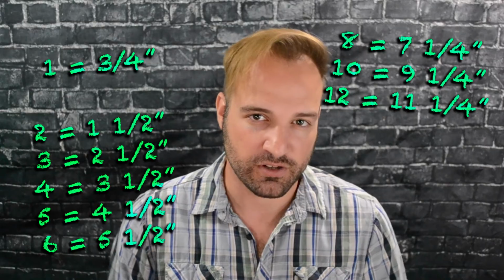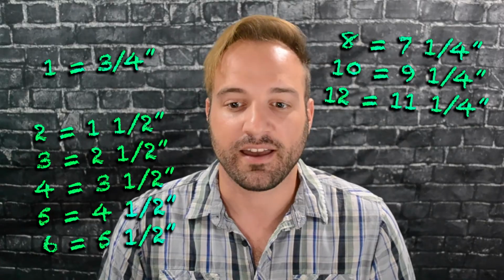Types of Lumber Used in Theatre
In theatre we do a lot to fake things in the real world, that includes building sets out of specific lumber - dimensional and sheet. This covers the basics of what we use, how we use it and some weird quirks about each type!